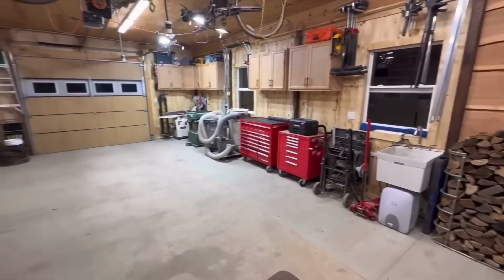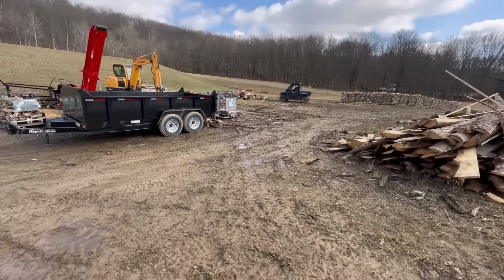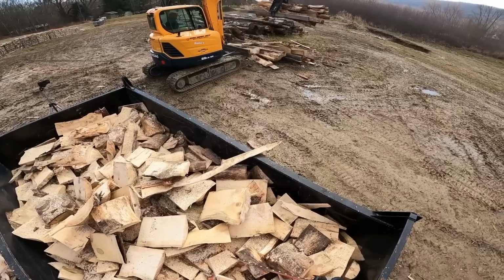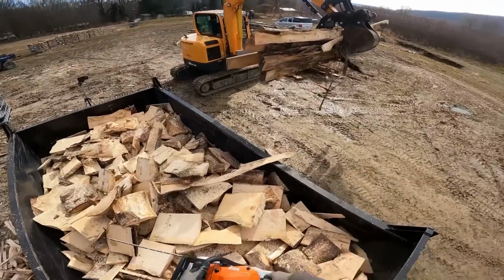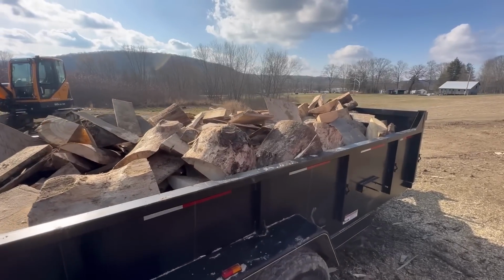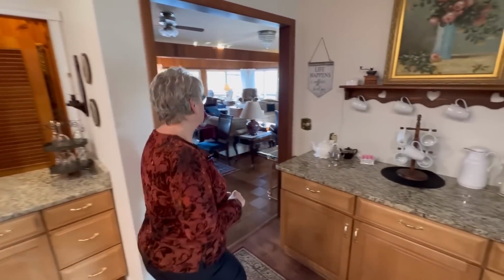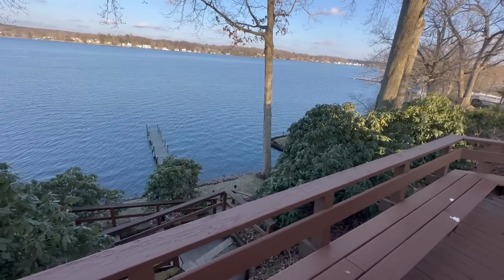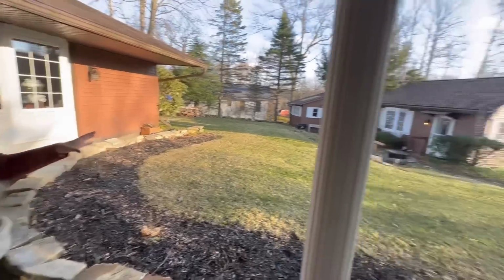How We Get Rid Of Slab Wood - Nothing Gets Wasted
A little insight into how we make the best use of our scraps off the sawmill